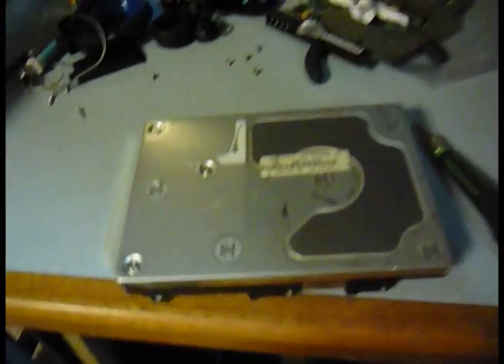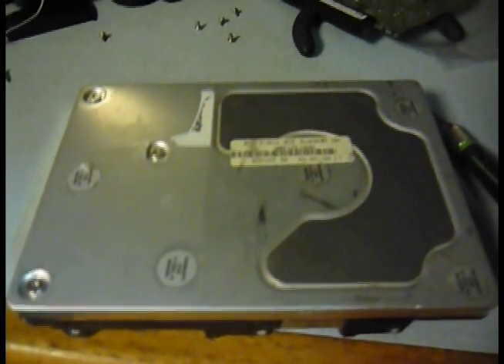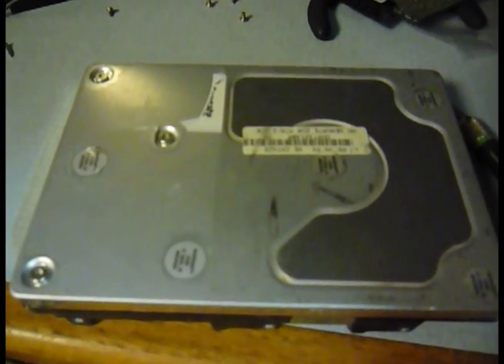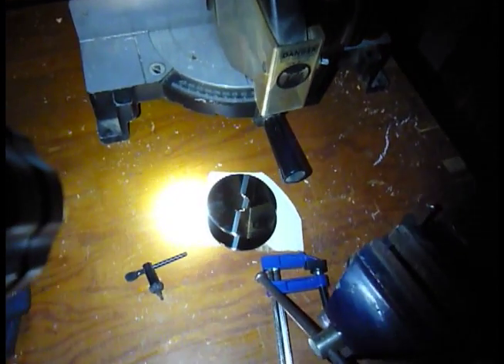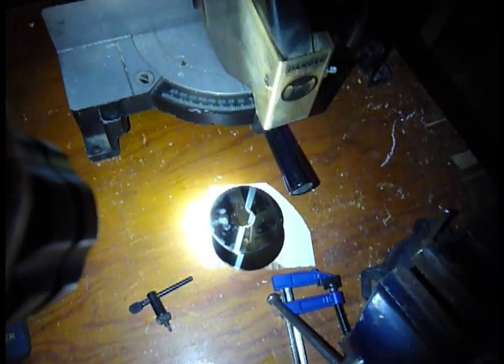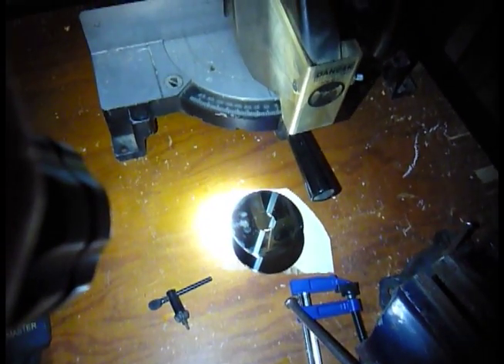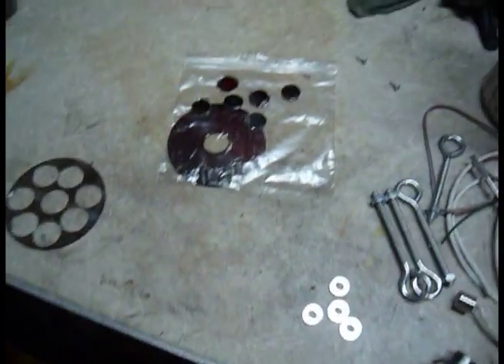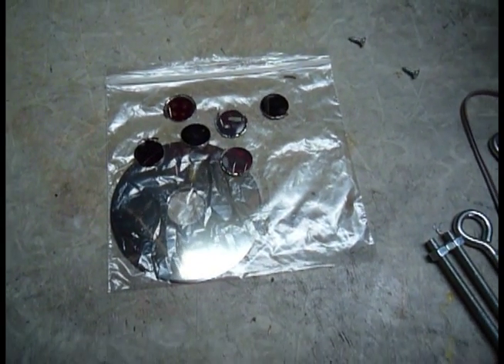Laser cutter - Cutting mirrors from HD platters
In this video I'll show you how to cut mirrors for a CNC laser cutter out of the aluminum platters in an old computer hard drive.

When finished the mirrors were 20.35mm circular

Clean with isopropyl alcohol and cotton swabs, dry with an eyeglass cleaning cloth or microfiber cloth